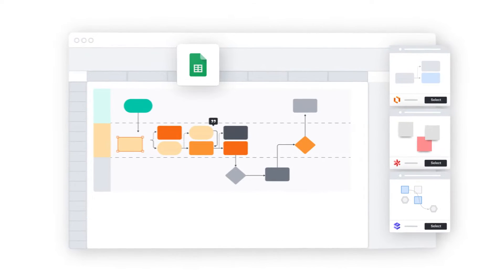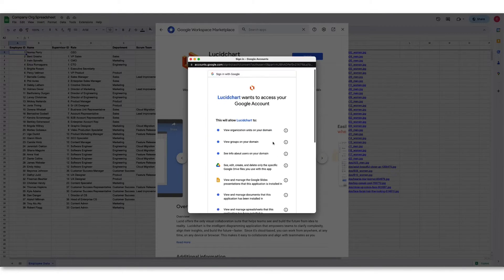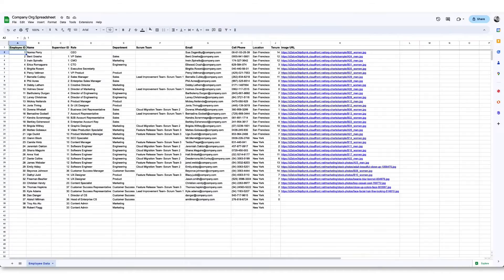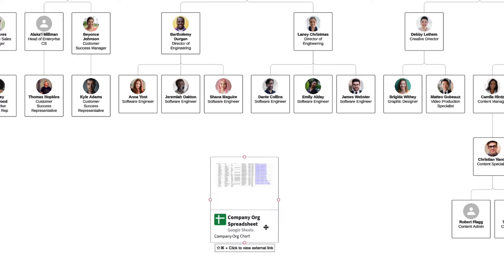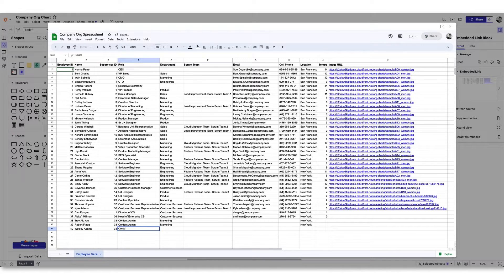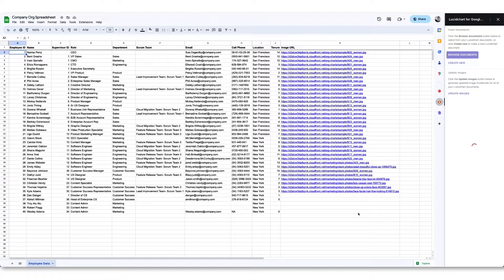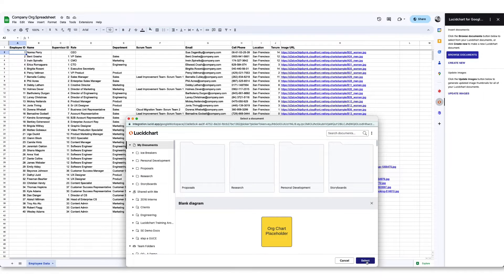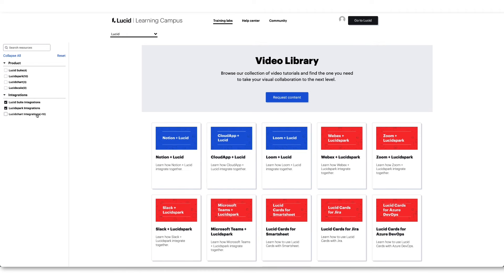Google Sheets + Lucid